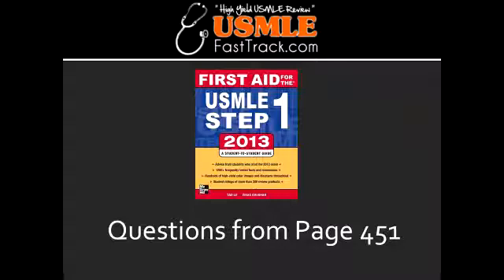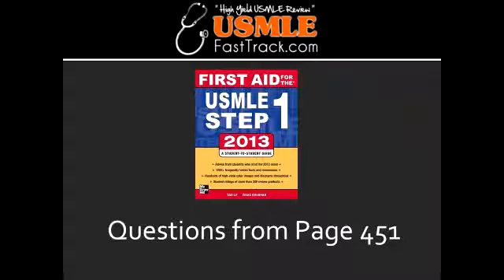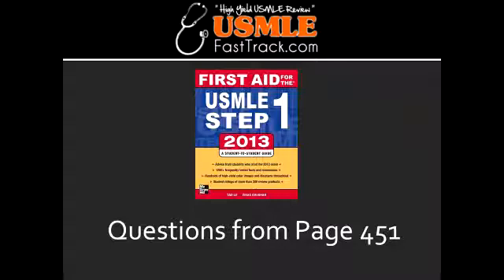Epilepsy Drugs - Lamotrigine, Gabapentin, Topiramate & Phenobarbital